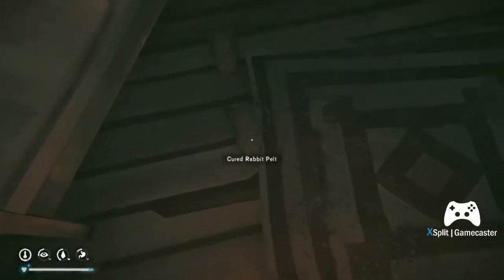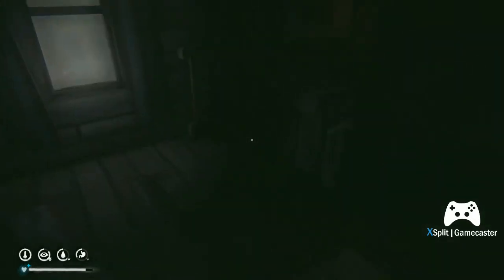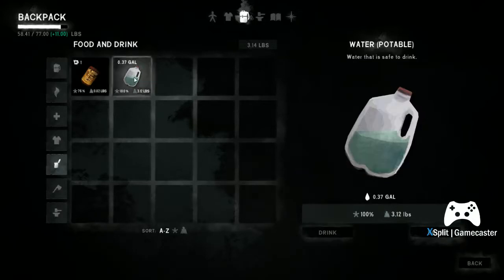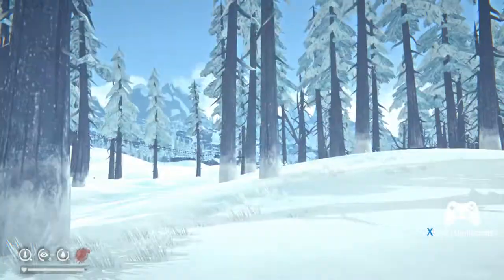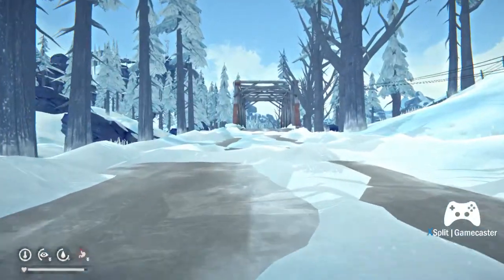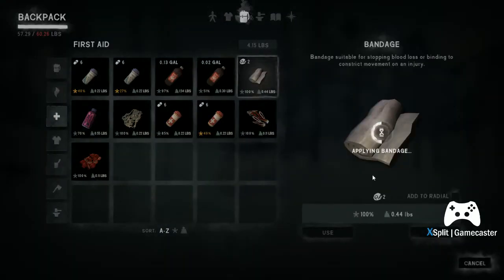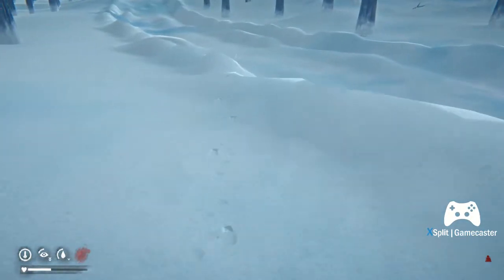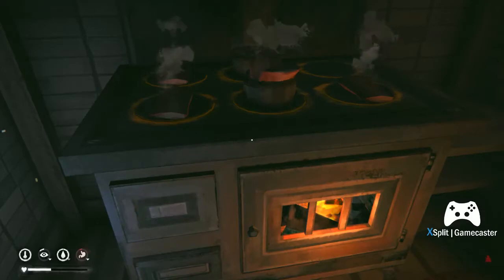TLD4K S2 45 - Easiest Wolf Track Ever